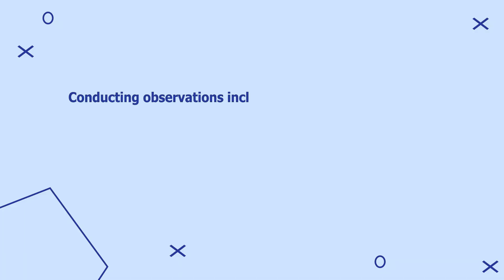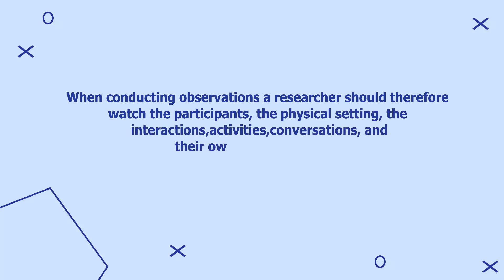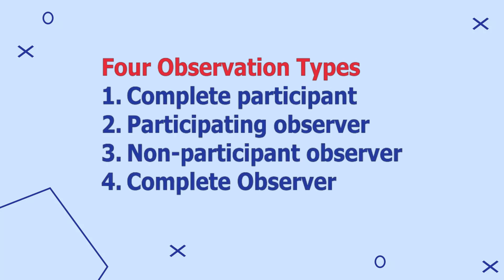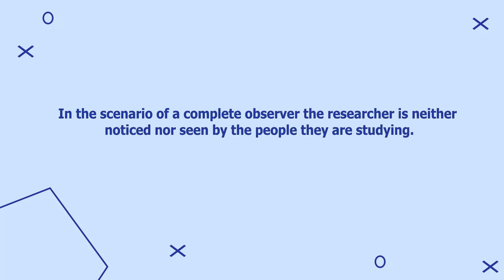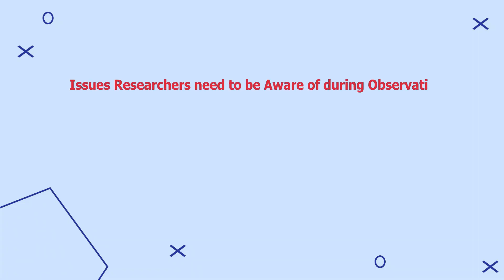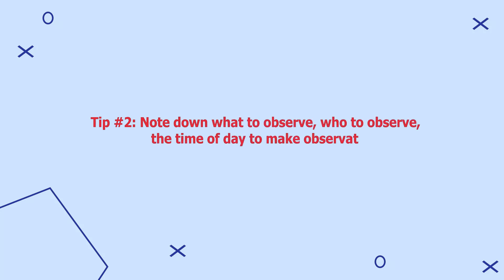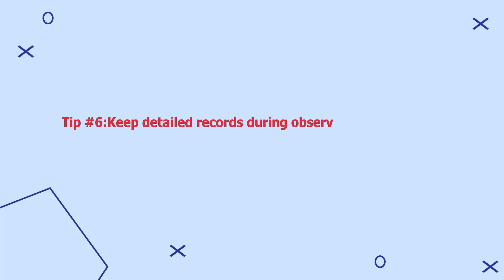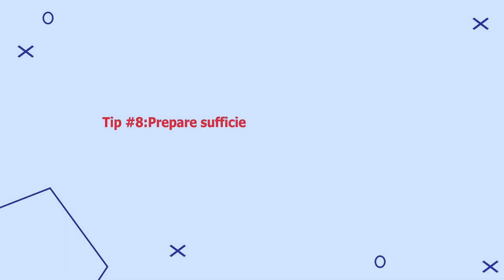Tips For Conducting Participant Observation In Qualitative Research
In this video we will explore tips to conduct field observations which is one of the most effective ways of collecting data in qualitative research.

Chapters
0:00 Introduction to Tips for Conducting Participant Observation in Qualitative Research
01:20 Observation Types
01:29 Complete Participant
01:42 Participating Observer
02:09 Non-participant Observer
02:24  Complete Observer
03:36 Issues Researchers Need to be Aware of During Observation
03:49 Tips to be Followed During Observation